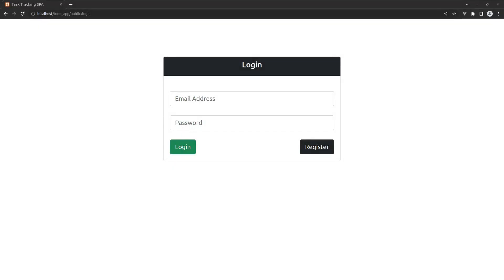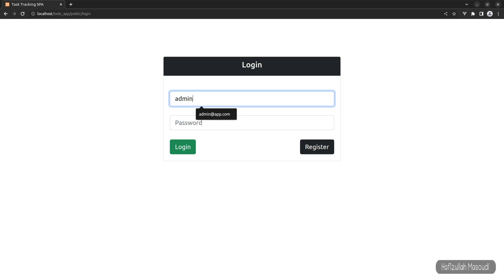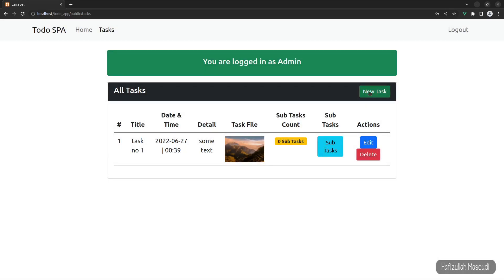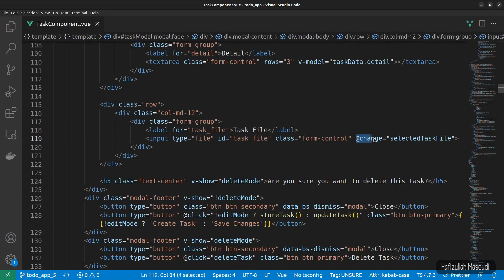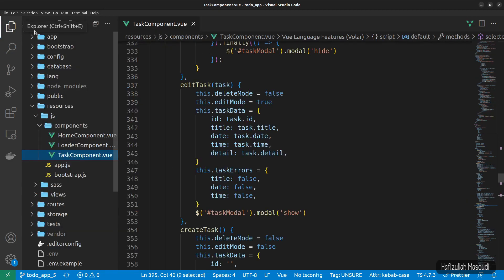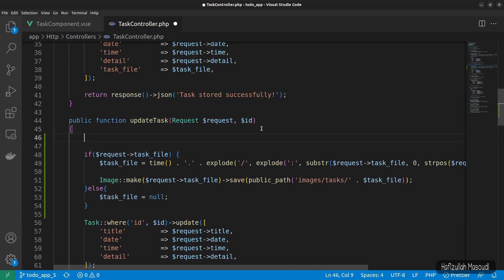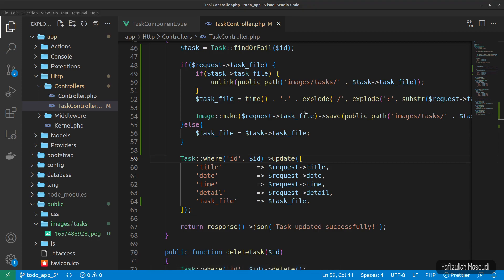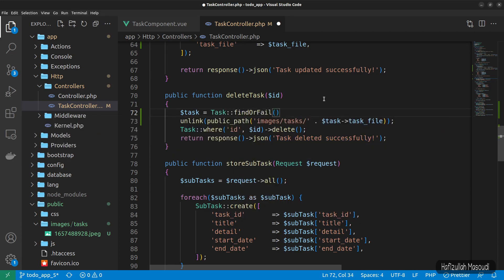Laravel 9 & Vue JS 3 - SPA Image CRUD - Image Update & Delete Functions - Ubuntu 22.04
Github Links

Todo Application .

This video's source code .

YouTube Videos

In this video you will learn how to implement A single image update and delete using Laravel 9 and Vue JS 3 for your single page applications.